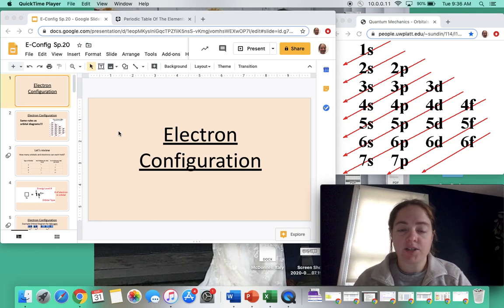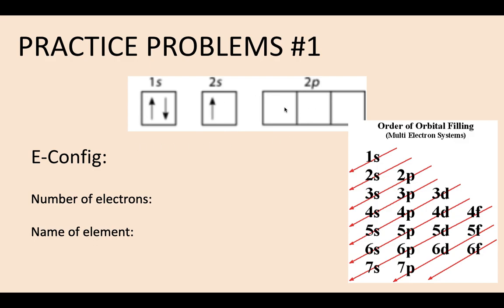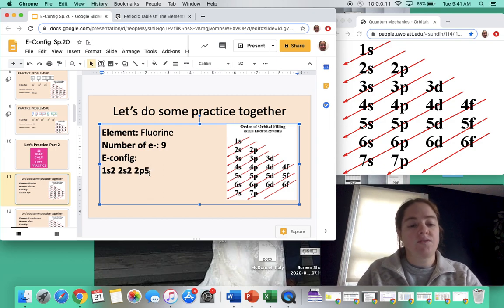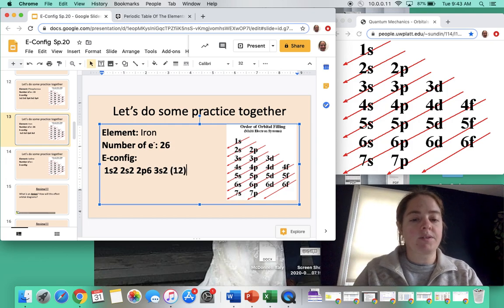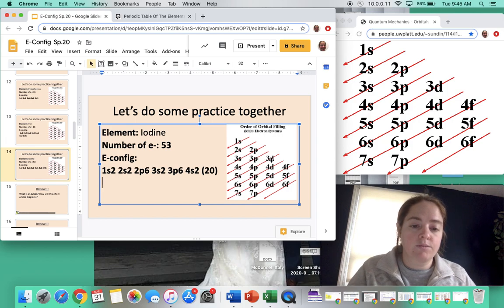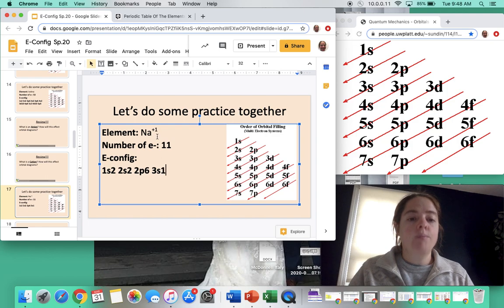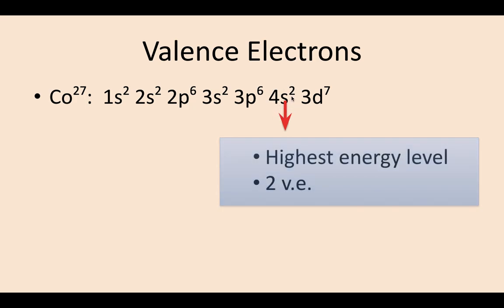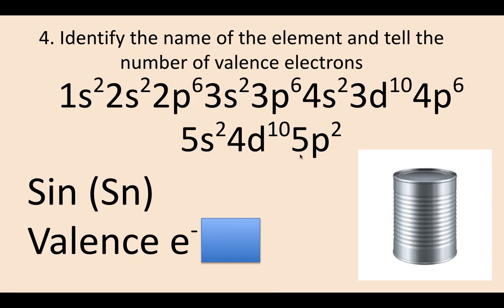Electron Configuration Longhand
Learn about Electron Configuration Longhand